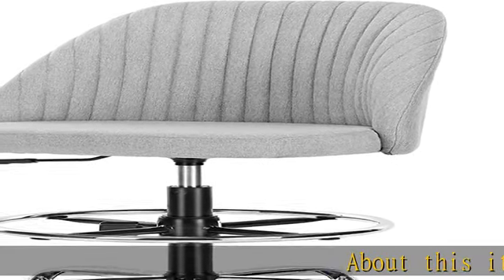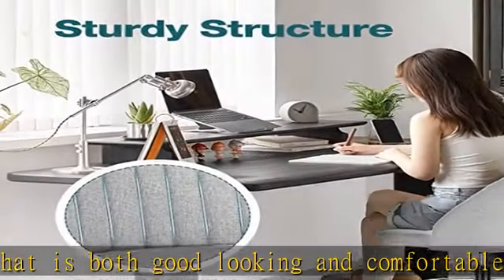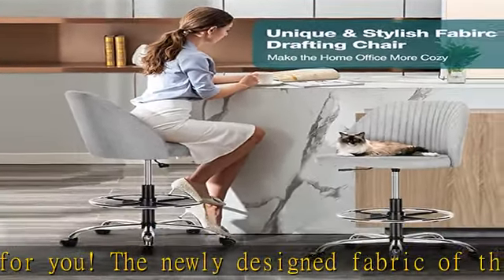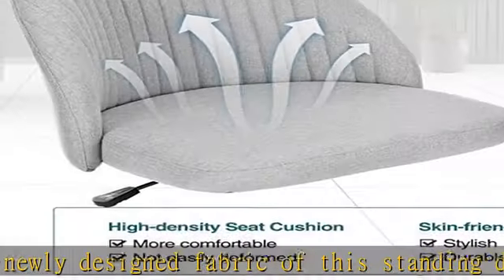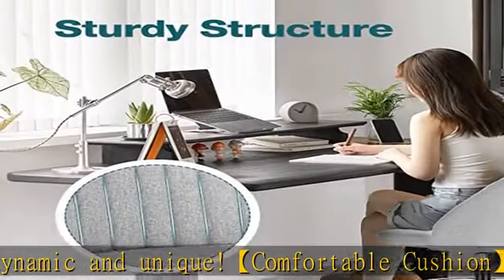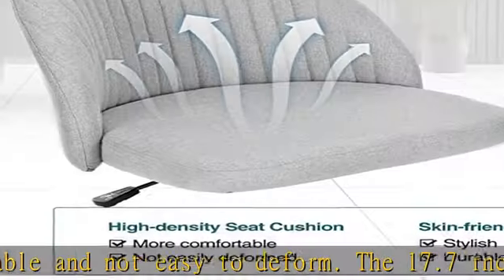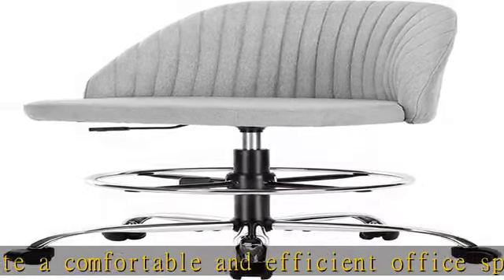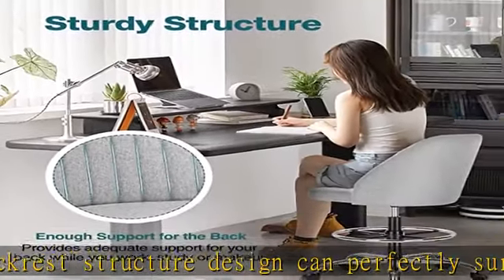SMUG Stool Office Standing, Armless Drafting Tall Desk Counter Height Adjustable Computer Chair wit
SMUG Stool Office Standing, Armless Drafting Tall Desk Counter Height Adjustable Computer Chair with Wheels, Grey